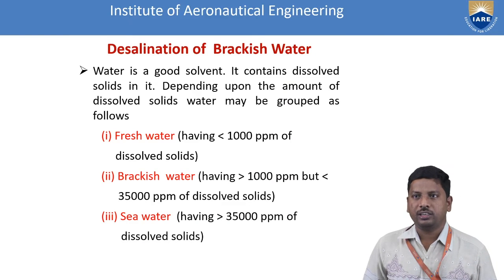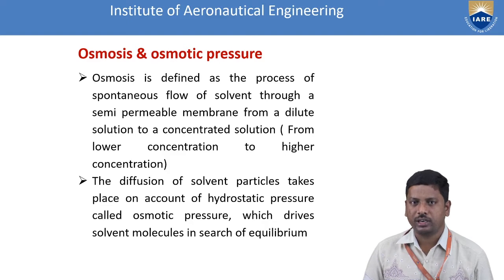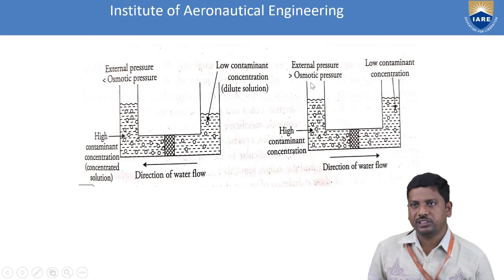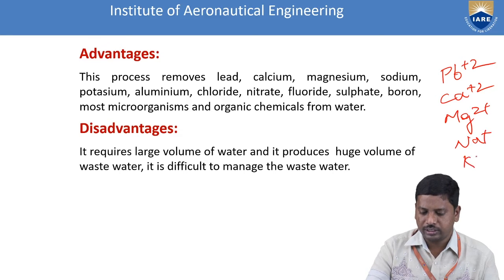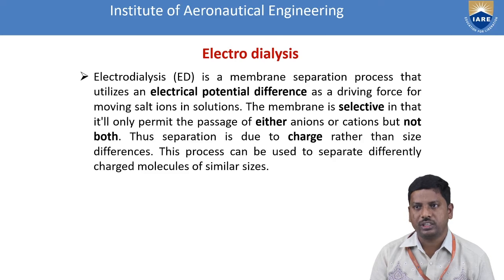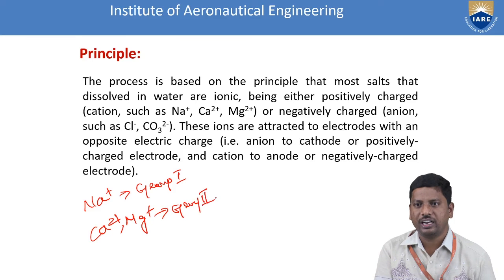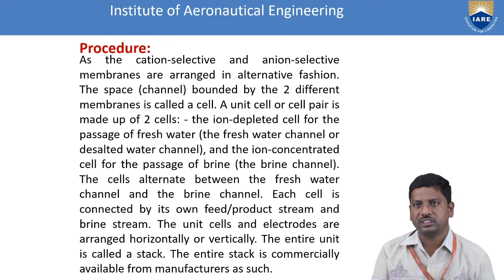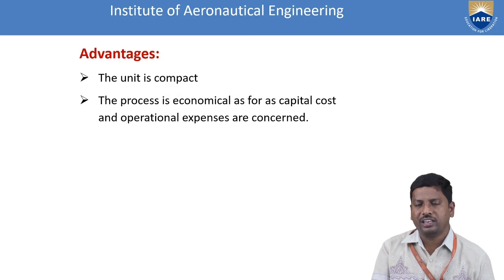Desalination by Dr. VNSR Venkateswara Rao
Reverse osmosis (RO) is a water purification process that uses semi permeable membrane to separate ions, unwanted molecules and larger particles from salt water under applied pressure